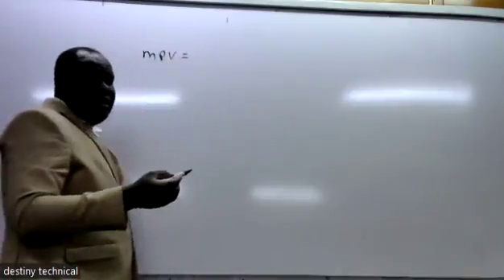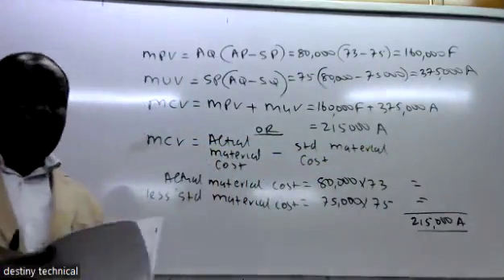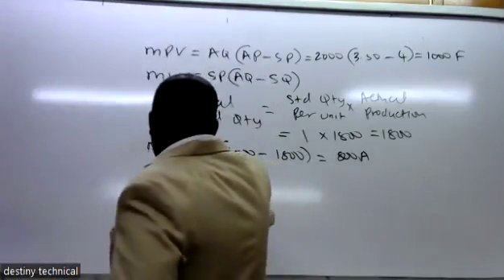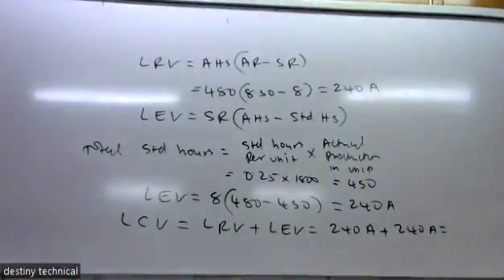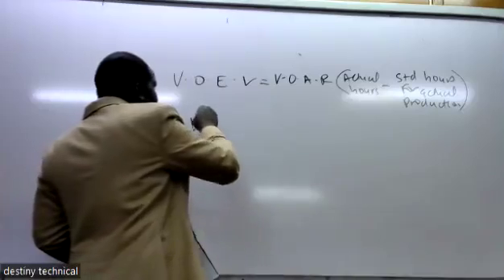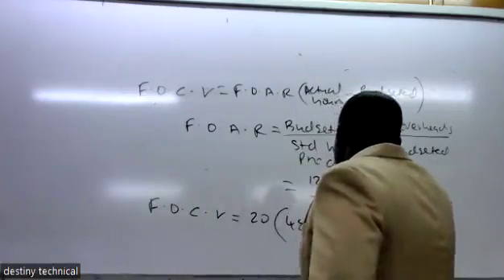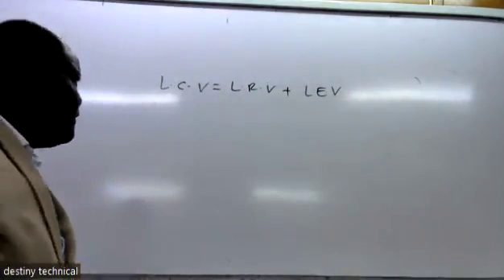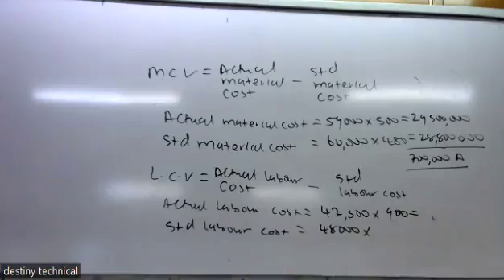MANAGEMENT ACCOUNTING BY MR WAFULA